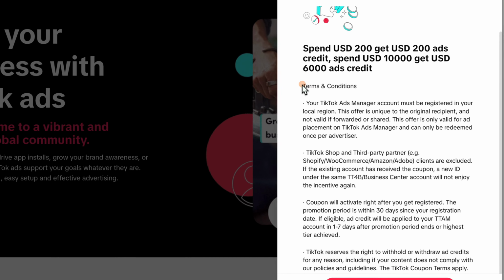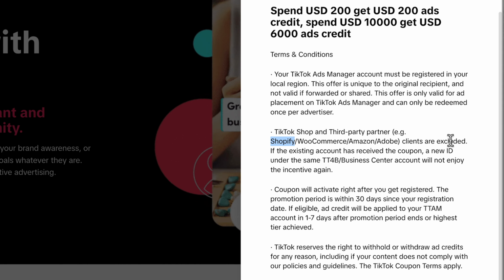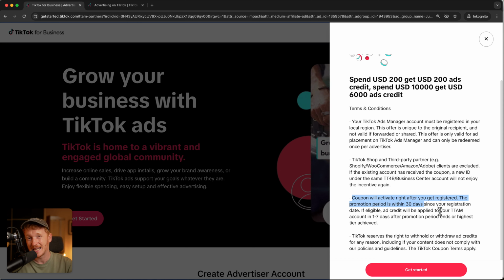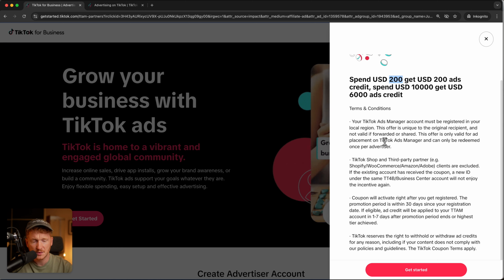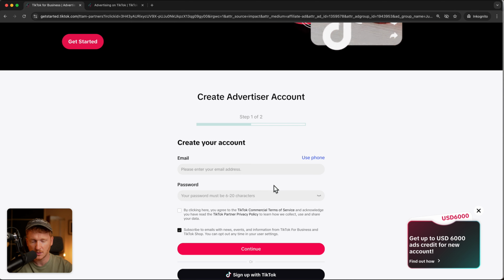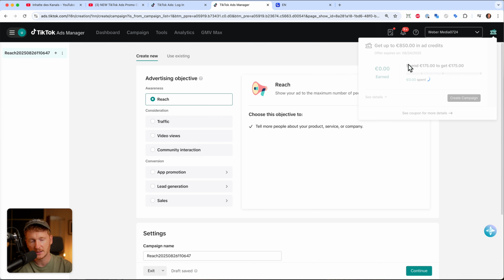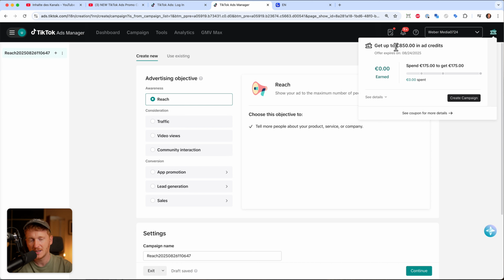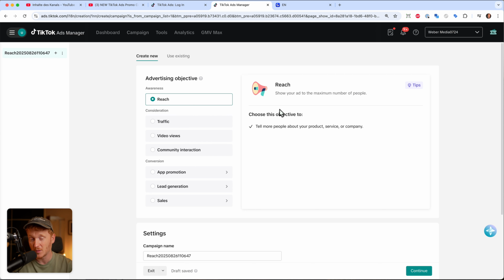NEW TikTok Ads Promotion: How To Claim Up To $6000 FREE Ad Credit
Do you want to learn more about TikTok Ads?
👉 Here is my new course - It's free!

All information without guarantee. Offers may change at any time.